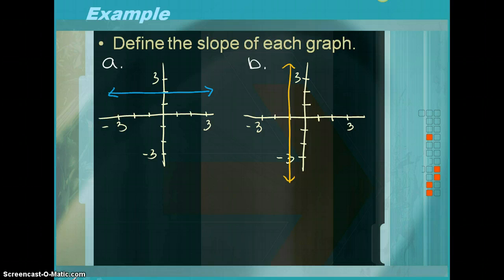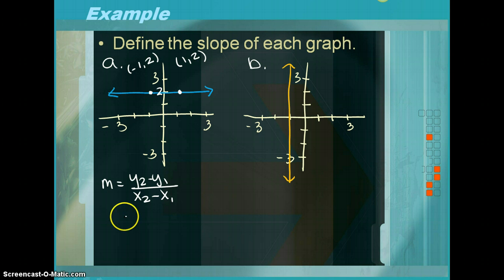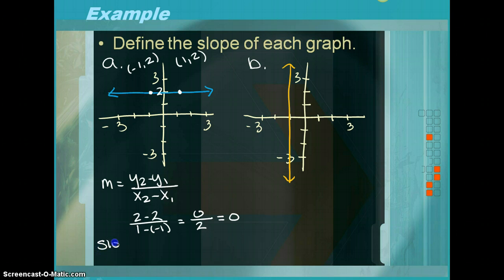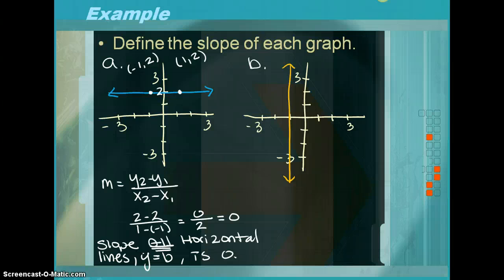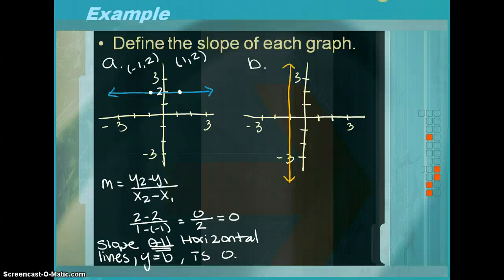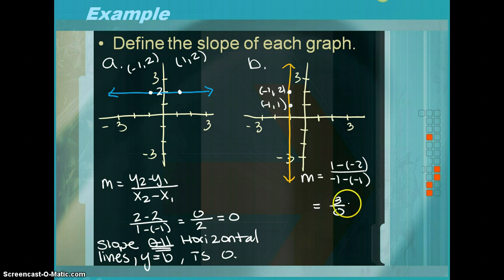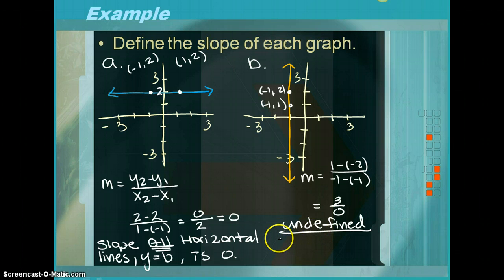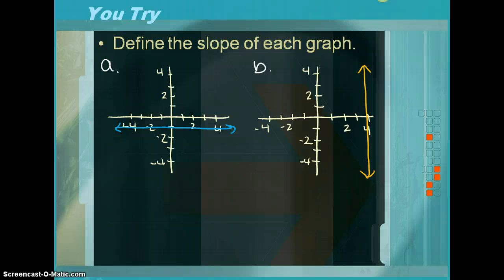Horizontal and Vertical Lines